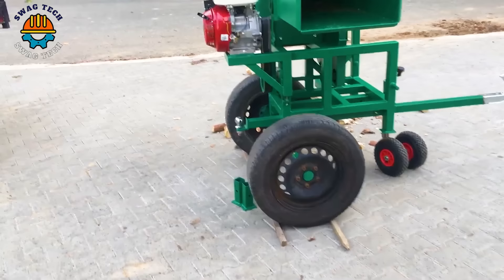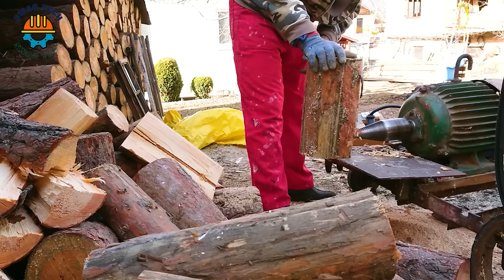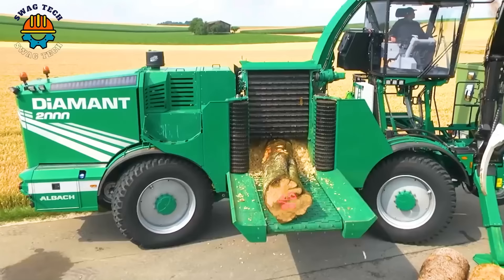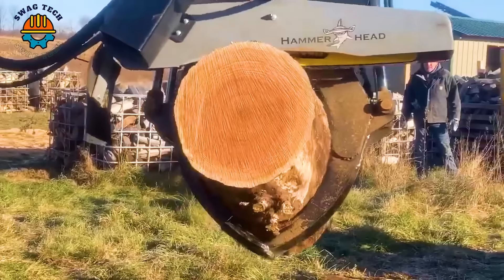55 Moments Satisfying Wood CNC, Wood Carving Machines & Lathe Machines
55 Moments Satisfying Wood CNC, Wood Carving Machines & Lathe Machines

Woodworking enthusiasts and professionals alike are increasingly turning to Wood CNC machines, Wood Turning CNC, and Wood Lathe Machines for their woodworking needs. These advanced machines offer precision, efficiency, and versatility in shaping and crafting wood materials. With Wood CNC machines, intricate designs and patterns can be effortlessly carved into wood, allowing for intricate detailing and customization. Wood Turning CNC machines provide a streamlined approach to creating cylindrical shapes and intricate turnings with consistency and accuracy. Meanwhile, Wood Lathe Machines offer traditional woodworking techniques with modern enhancements, catering to a wide range of woodworking projects. Whether it's intricate carvings, precise turning, or traditional woodworking, Wood CNC machines, Wood Turning CNC, and Wood Lathe Machines satisfy the demands of both hobbyists and professionals, ensuring satisfaction and quality in every woodworking endeavor.

0:00 intro
0:33 Wood CNC Machines
9:27 Woodworking Machines